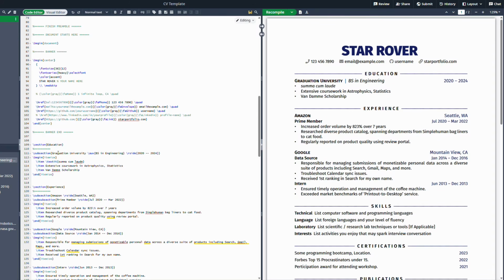Perfect German CV for Jobs 🇩🇪 | ATS-Friendly CV Tips + Free Template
Struggling to get job interviews in Germany? 🇩🇪
Your CV might be the reason. In this video, I’ll show you step by step how to create a perfect CV for the German job market that actually passes ATS (Applicant Tracking Systems).

✅ What is ATS and why your CV gets rejected
✅ How to make your CV ATS-friendly
✅ Ideal CV length in Germany
✅ What NOT to include in a German CV
✅ Do you really need a photo?
✅ Best CV templates for Germany

At the end of the video, I’ll also share a FREE ATS-friendly CV template you can download and start using right away.

Use for editing the Template